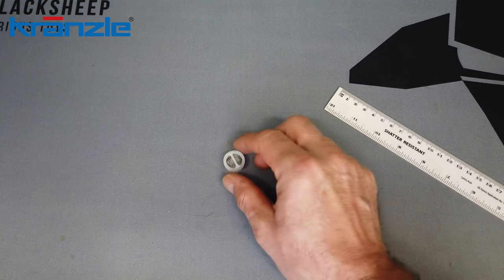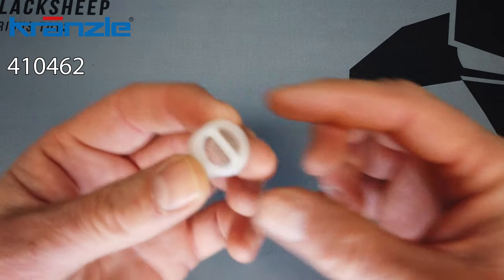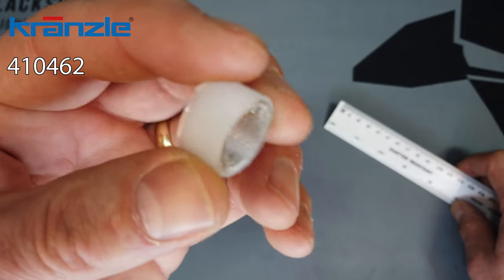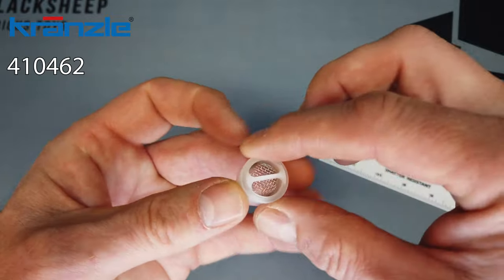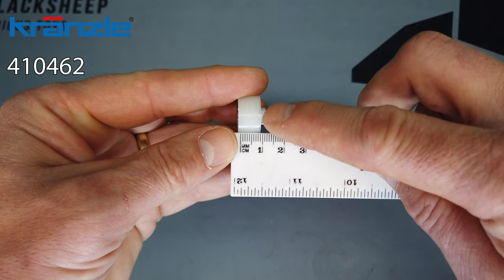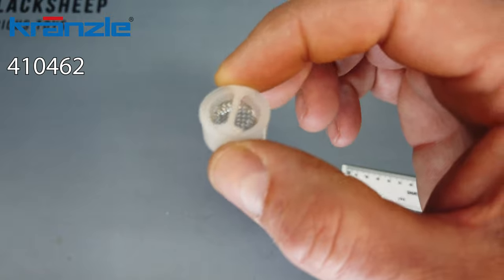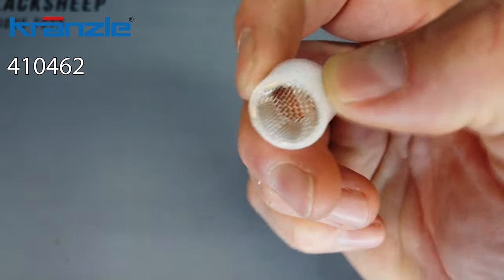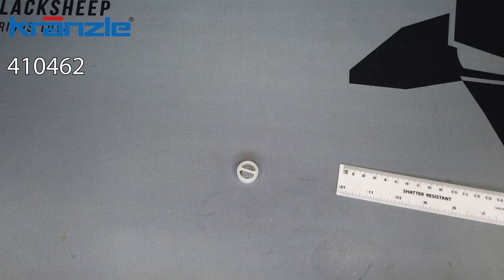Kranzle Spare Part 410462 Fly Eye Filter